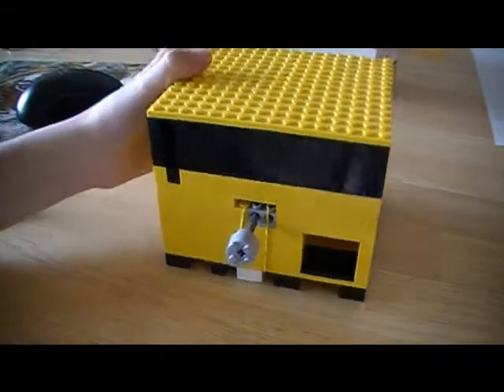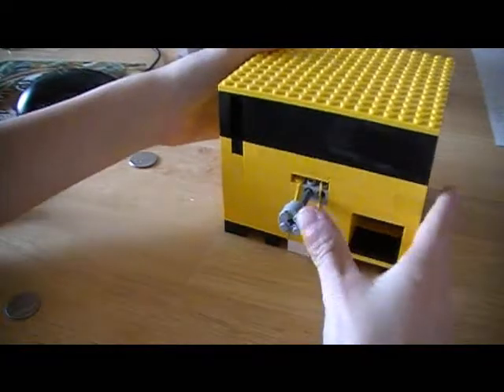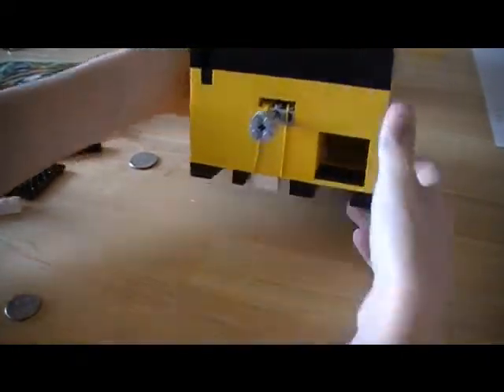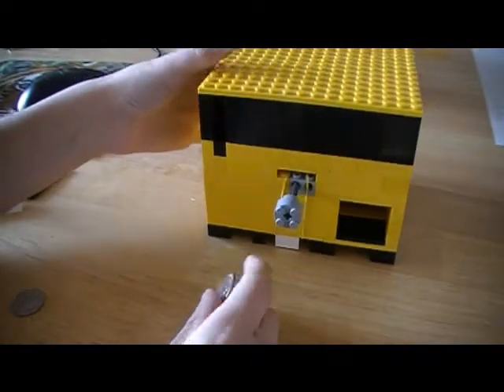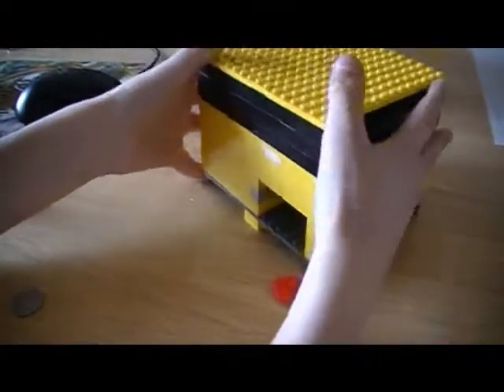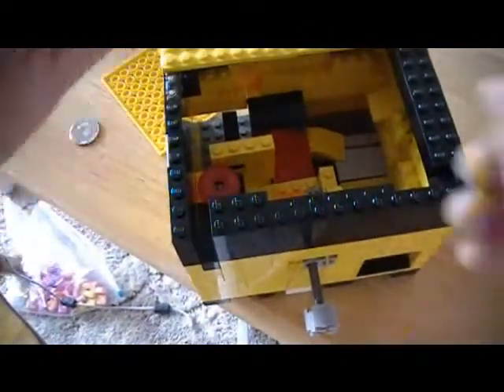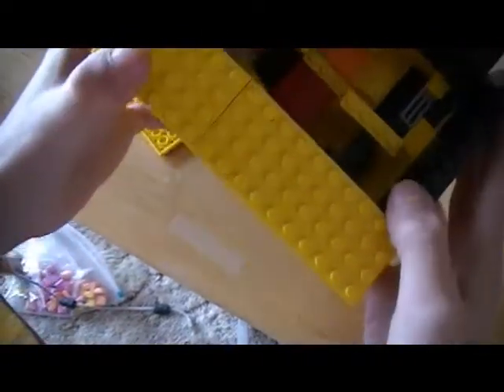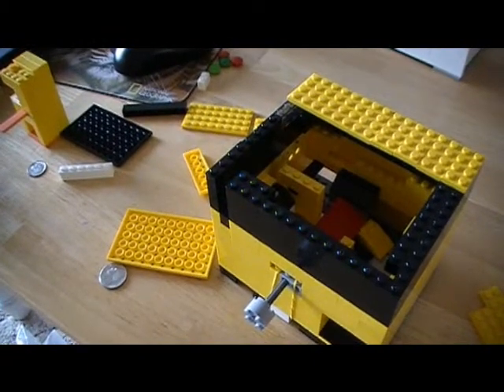lego candy machine,to JayBB100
to JayBB100